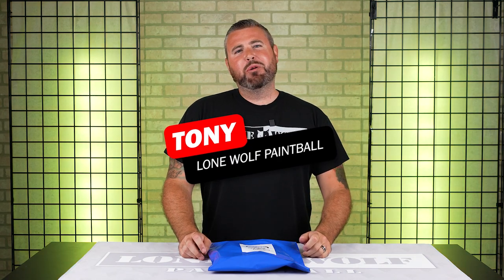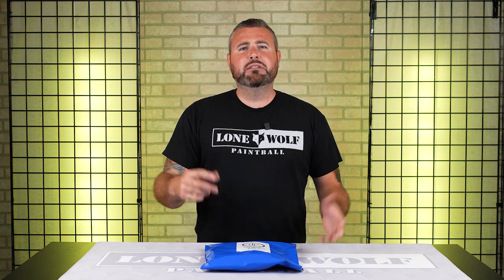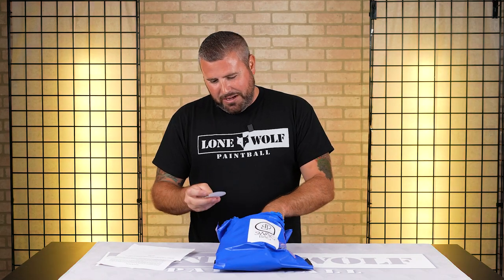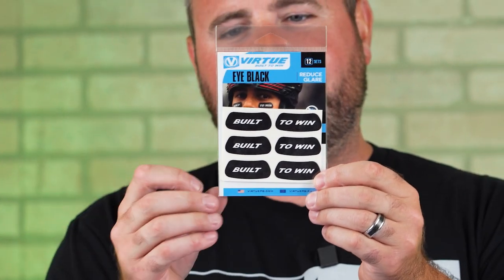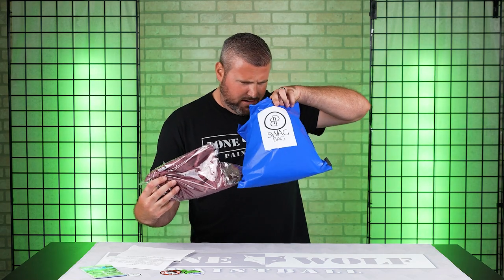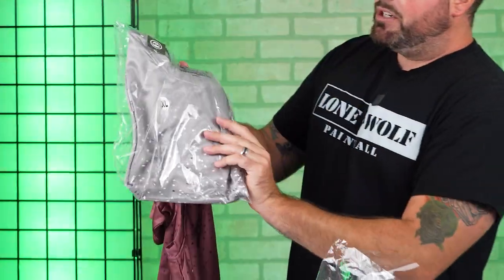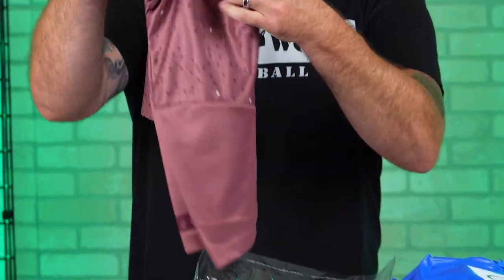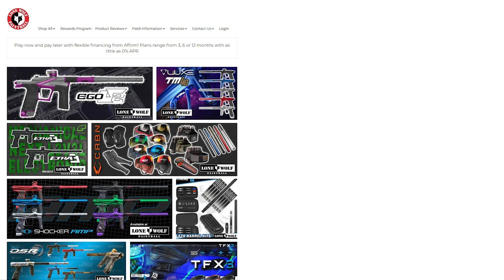Paintball Mystery Package Unboxing July 2022 | PB Swag Bag | Lone Wolf Paintball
Paintball Mystery Package Unboxing July 2022 | PB Swag Bag
Tony unboxes the June PB Swag Bag, PB Swag Bag is an ongoing paintball mystery package containing gear you can use. and use coupon code LWP10 at checkout to save 10% off your first order.

00:00 Intro
00:42 Stickers
01:45 1st Item
02:30 2nd Item
03:45 Closing